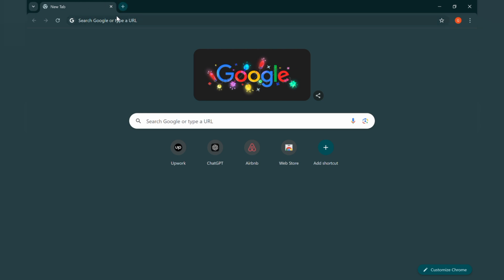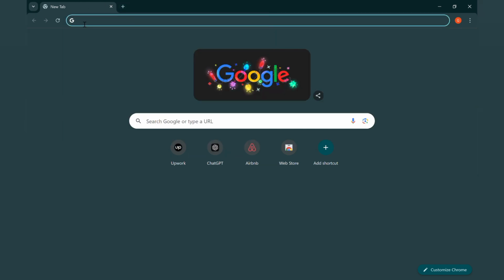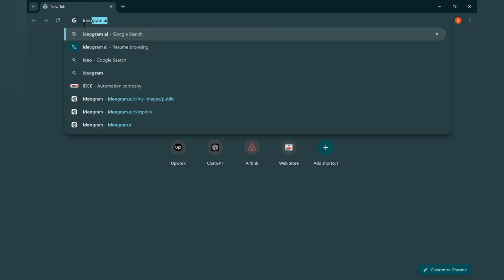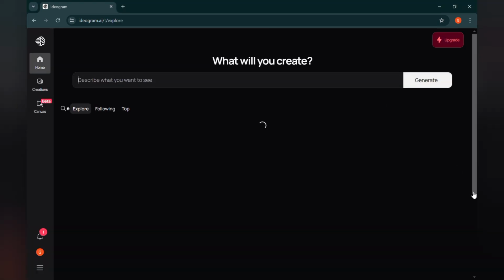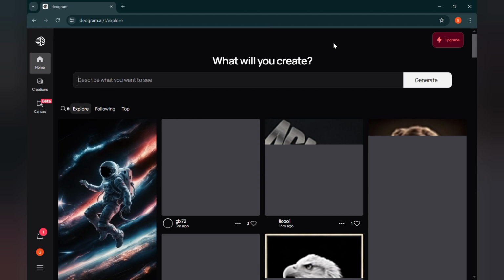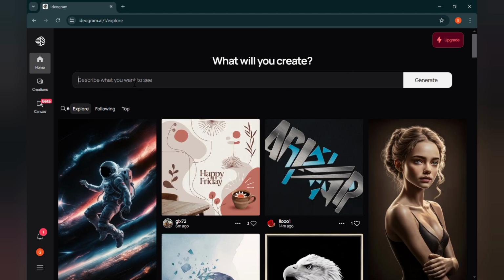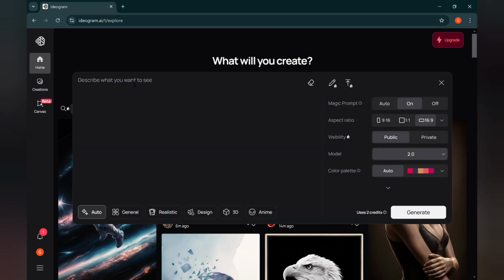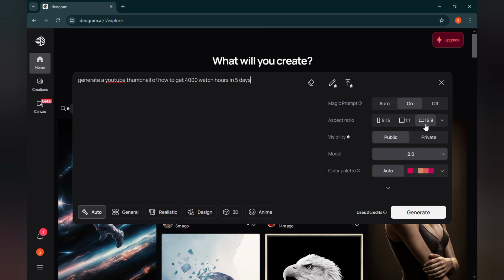How to create YouTube thumbnails in seconds/How to use ideogram / Text to image generator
💡 Create YouTube Thumbnails in Seconds with Ideogram AI!🎨
Struggling to design eye-catching thumbnails for your videos? In this tutorial, I'll show you how to use Ideogram AI to create stunning thumbnails quickly and effortlessly. 🚀

👉 Learn step-by-step how this powerful tool helps you craft professional-looking thumbnails in just seconds, saving time and boosting your click-through rates. Whether you're a beginner or a seasoned content creator, this is a game-changer for your YouTube strategy!

🔥 What You'll Learn in This Video:
✅ How to access Ideogram AI
✅ Simple steps to design a thumbnail
✅ Tips for making your thumbnails stand out
✅ How to optimize your thumbnails for better engagement